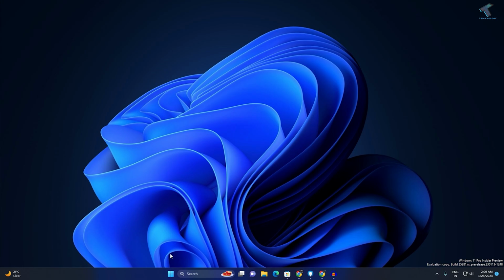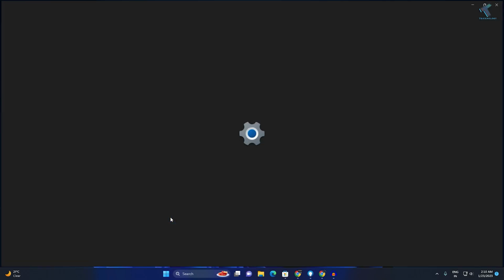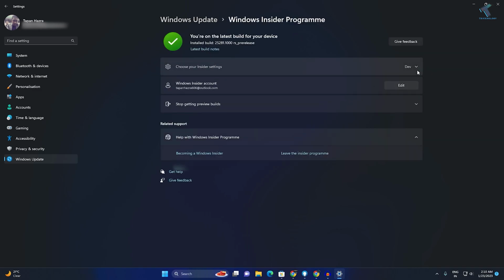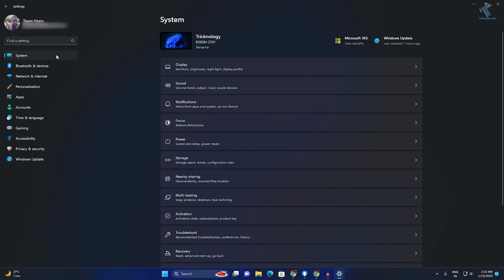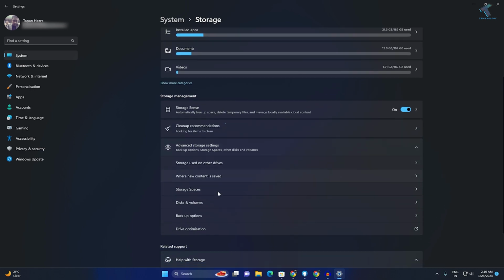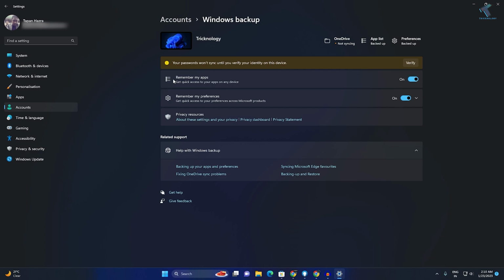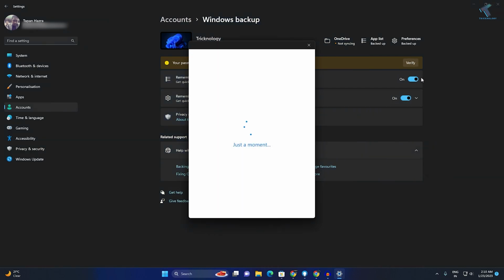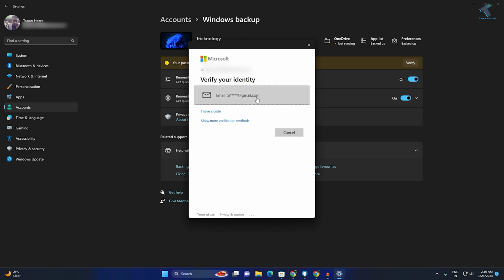How to Backup Windows 11 info Apps/Settings Version 22H2 25281.1000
Here in this quick video tutorial, I will show you guys how to Back up your PC to protect your important info like your apps and settings with just a few easy steps. Currently, this option is only available for Windows 11 Version 22H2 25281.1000. So you need to join the Windows 11 Dev channel before setting these to your Windows 11 PC or Laptop.